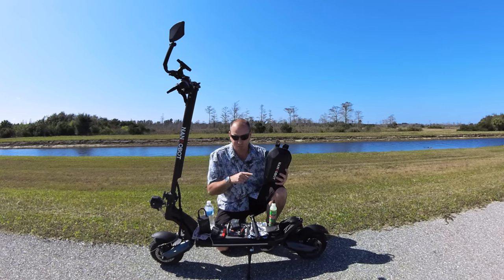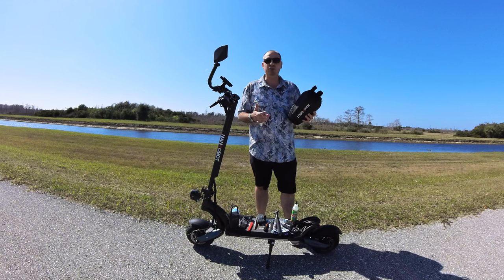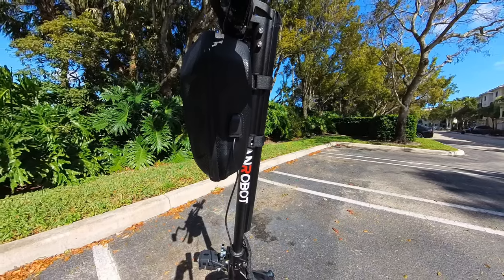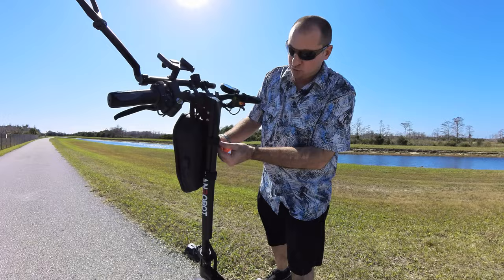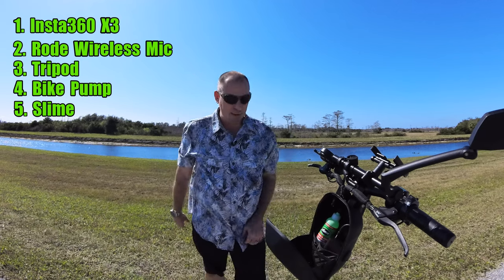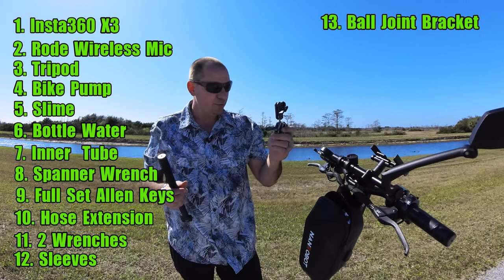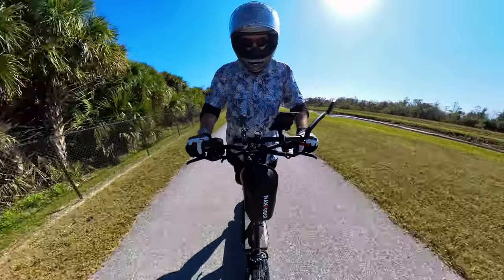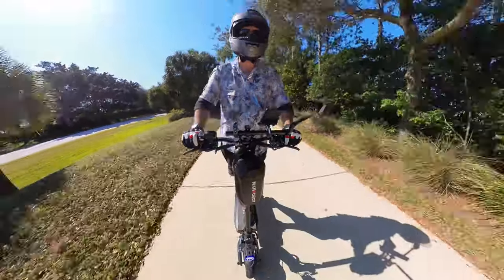How Much Stuff Can I Fit Into The Nanrobot Electric Scooter Bag?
See my full review as I go over all of the features of the Nanrobot Waterproof Hardshell Electric Scooter Bag, show you how to install it on your electric scooter and go for a ride to put it to the test! This is the perfect electric scooter bag for all Nanrobot electric scooters including the D6+, LS7+, N6, Lightning, D4+ and all other Nanrobot electric scooters.

The Nanrobot waterproof scooter bag has a hardshell outer casing and is a great way to carry all of your electric scooter accessories like a bike pump, bottle of slime, keys, wallet and anything else you need to bring with you on your ride. The scooter bag installs easily in seconds on your Nanrobot Scooter (which I show you) and is very stable when installed even with a lot of weight inside.

Watch as I put 14 items into this bag including a bike pump, bottle of slime, inner tube, tools, a bottle of water and more! Then we go on a ride on some pretty bumpy sidewalks at high speed to see how it performs. All in all the Nanrobot waterproof electric scooter bag is a great accessory to take with you on your ride!

Purchase The Nanrobot D6+
Nanrobot D6+ 2.0

My Gear.
LS2 Assault Helmet (15 colors)
Olight Allty 2000 Bike Light
NiteRider Bullet 200 Tail Light
BriskMore Bike Rearview Mirror
Handlebar Extender
187 Killer Pads Set